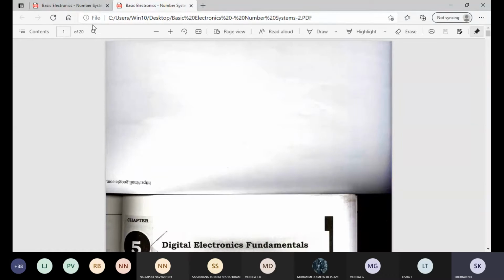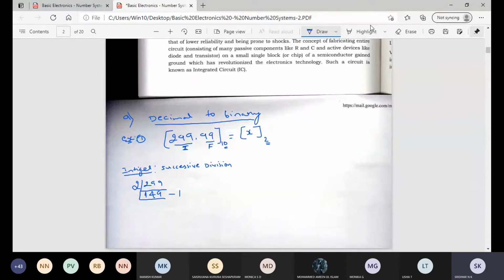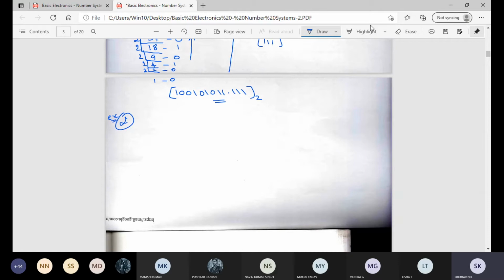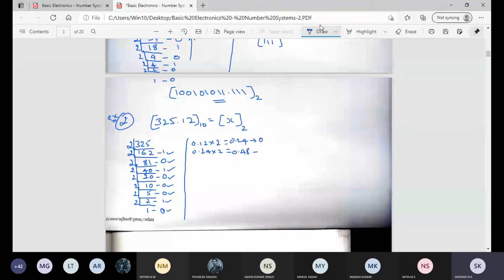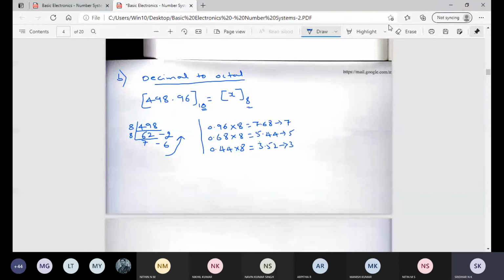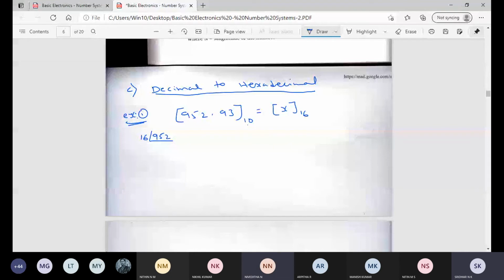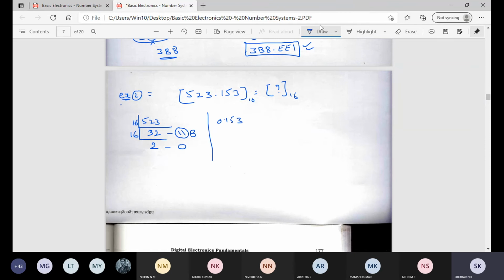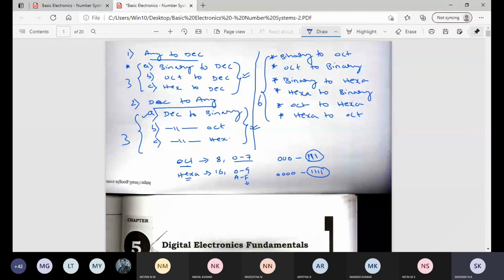Basic Electronics Unit 5 Number Systems (Conversions)